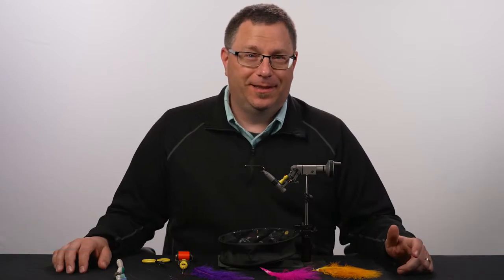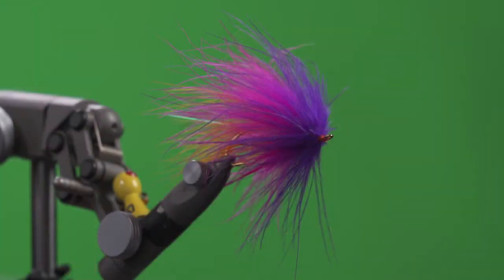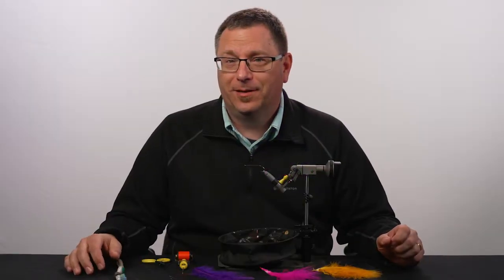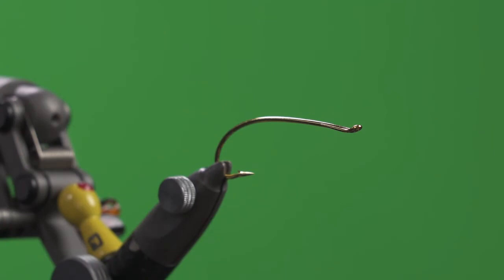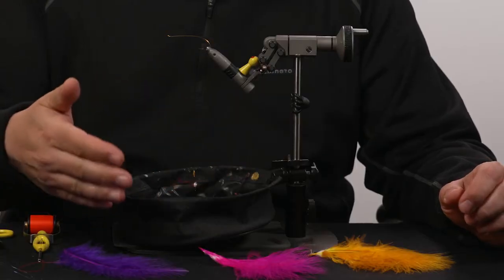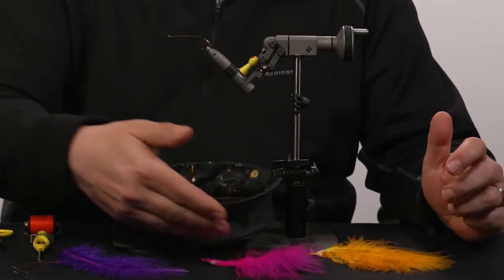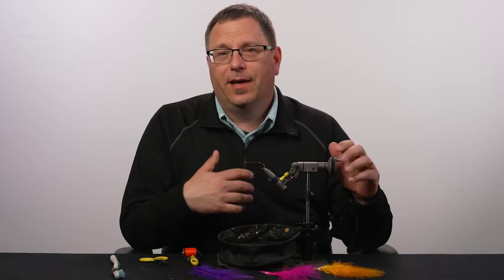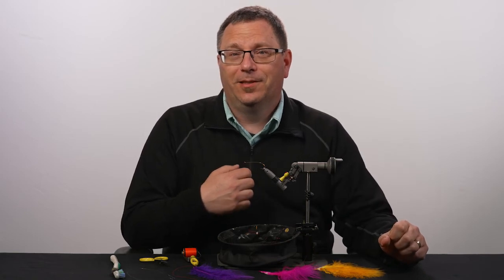The Popsicle - Ingredients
In this film Patrick Kilby runs through the materials and equipment you will need to tie the Popsicle fly. So, if you are interested in tying this incredibly effective winter steelhead pattern, get down to your local fly shop, buy the ingredients in this video, and check out the upcoming Tying the Fly - Popsicle episode.

"Tying The Fly" is a series of videos that show fly tiers how to tie some of the most popular and useful fly patterns. Whether tying flies for trout, carp, steelhead, or exotic saltwater species, this series has a pattern for everyone.

Whether a novice tier learning to tie you first few flies, or an experienced tier looking for tips and tricks to make tying a particular pattern easier, more efficient and give you the skills and knowledge to tie a better fly.